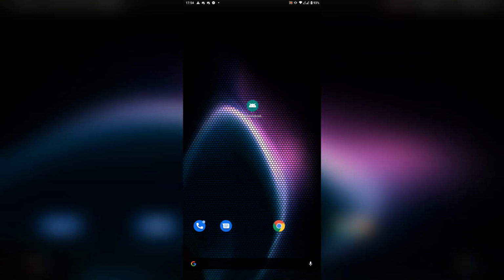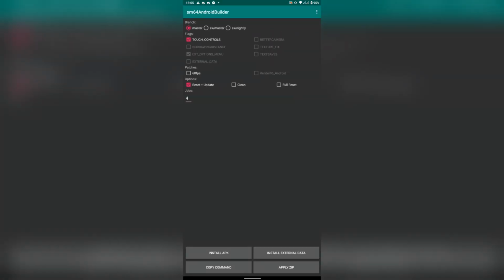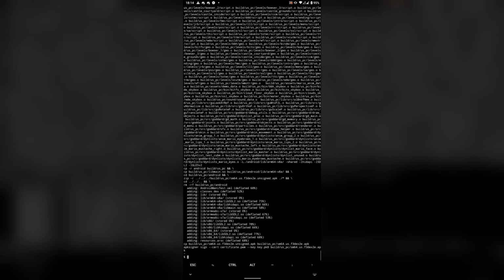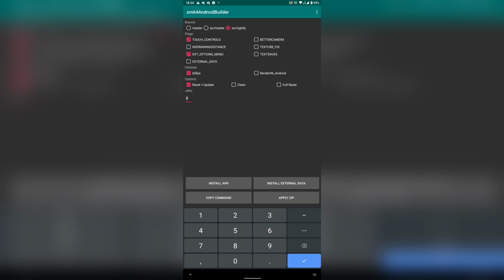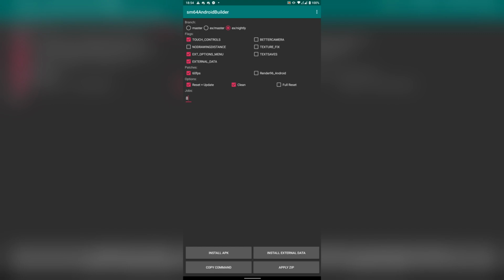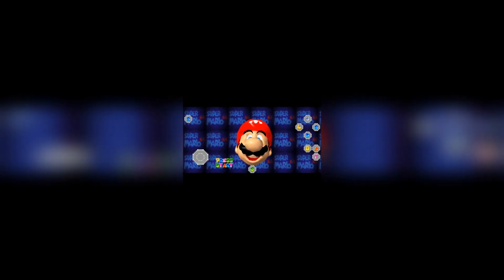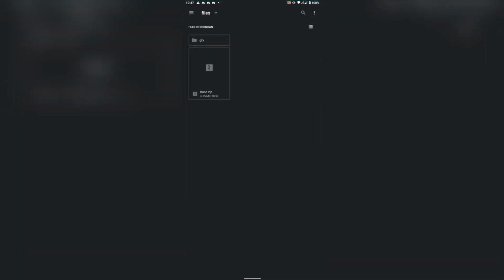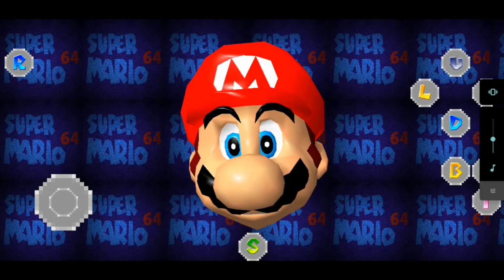How to build Super Mario 64 on Android! (GUI BUILDER)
I made a GUI Builder!
It can even build Render96!